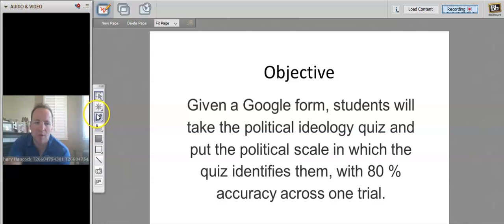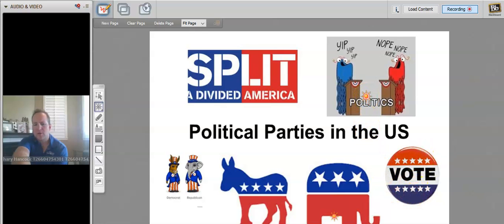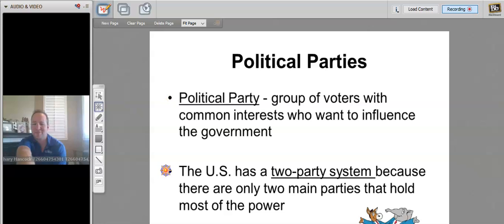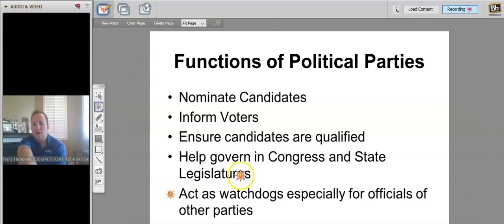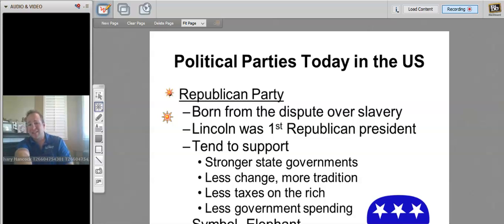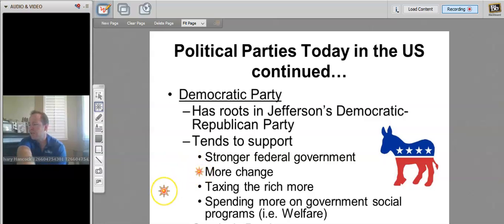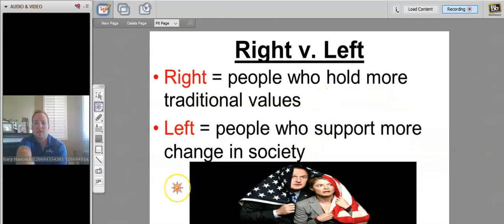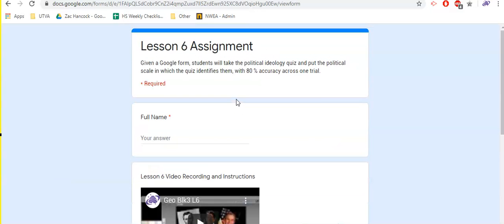Geo L6 Blk4 20